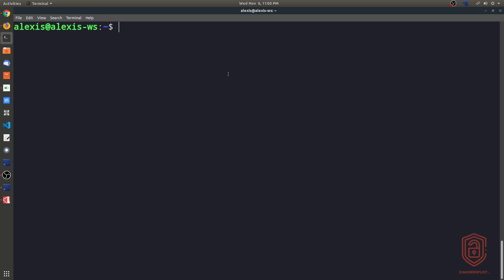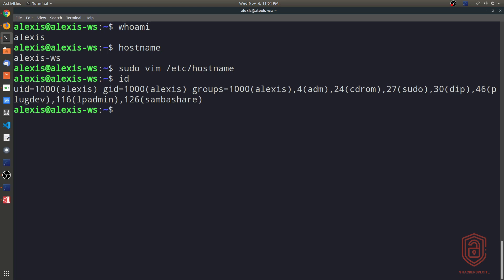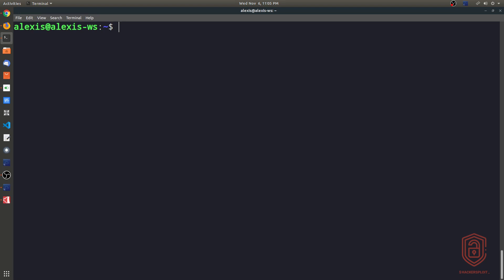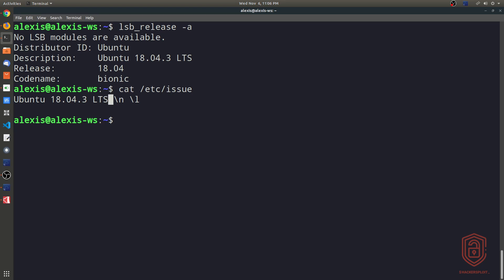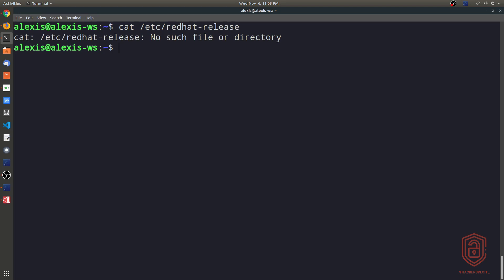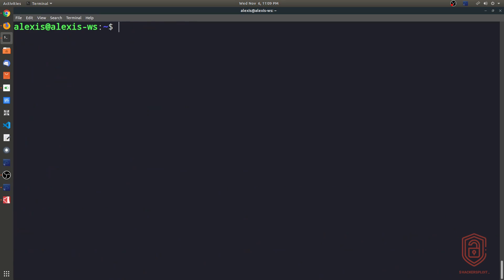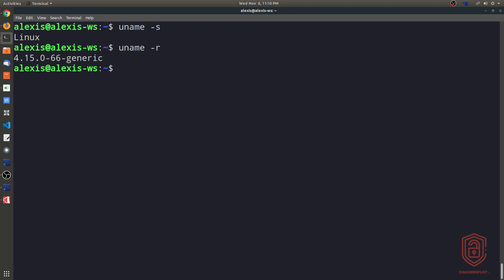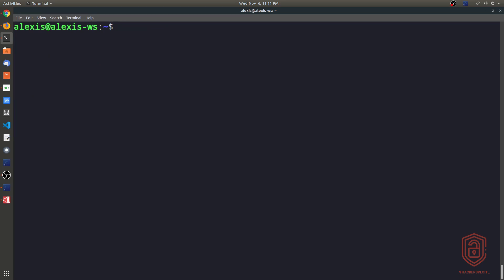Linux Essentials For Hackers - #8 - Enumerating Distribution & Kernel Information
Welcome to the Linux Essentials For Hackers series, where we will be covering the 20% you need to know to be efficient with Linux. In this video, we will be covering how to enumerate distribution & kernel information in Linux.

Kiitos katsomisesta
感谢您观看
شكرا للمشاهدة